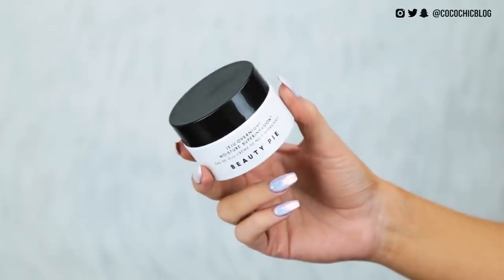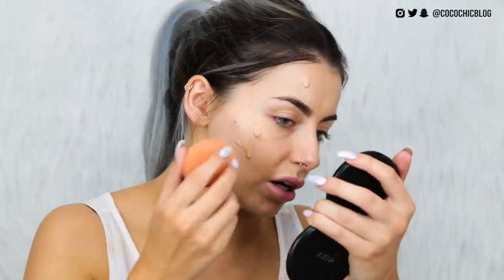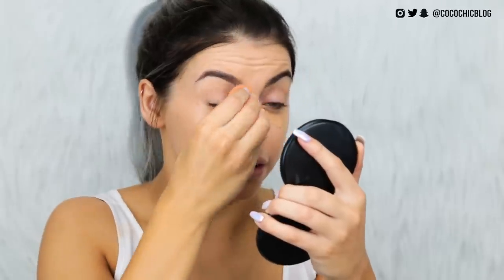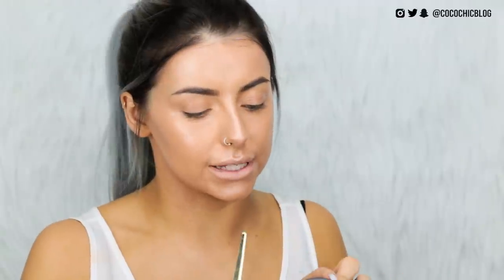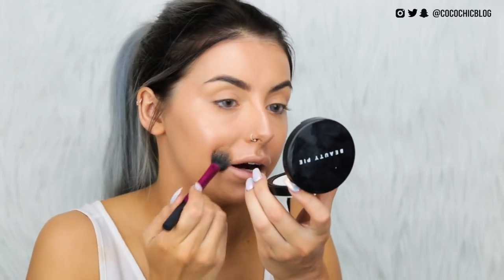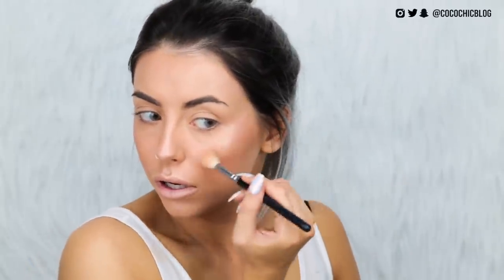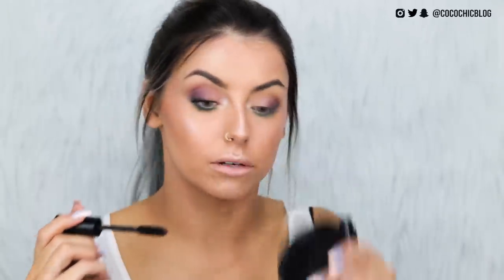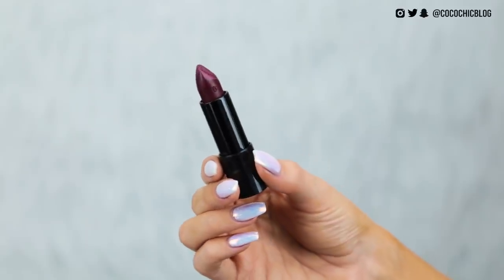TESTING BEAUTY PIE MAKEUP/ MAKEUP DUPES - IS IT ANY GOOD!?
24-105mm Lens
Soft Boxes